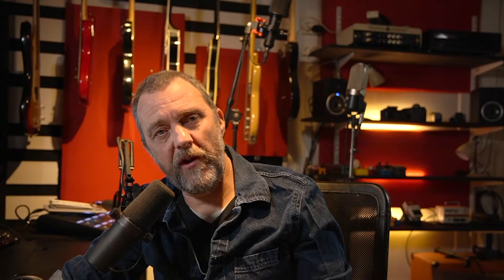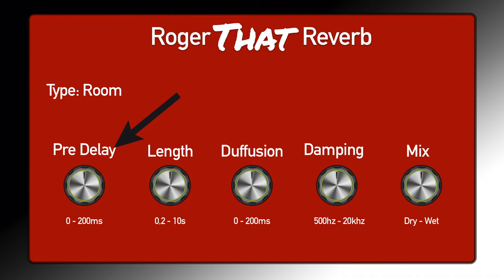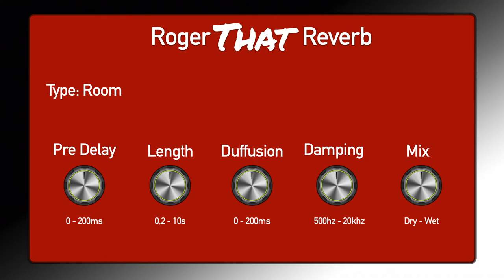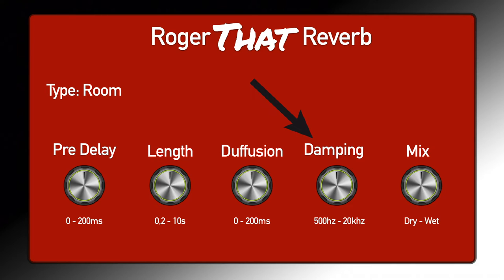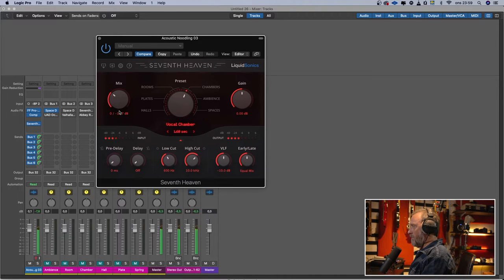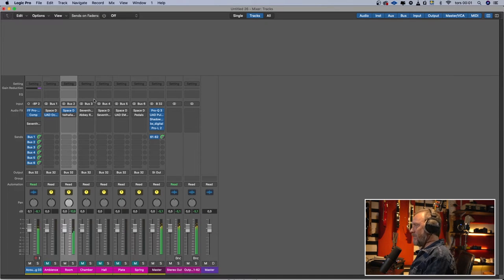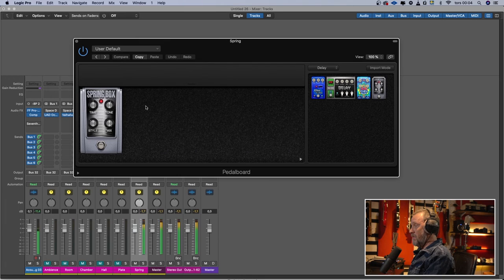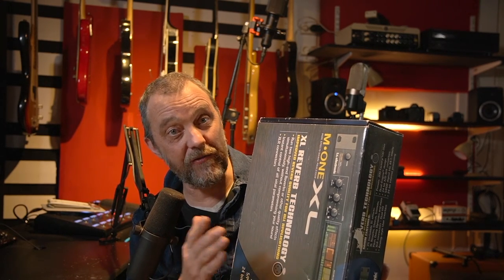Reverb Basics (and give away announcement)